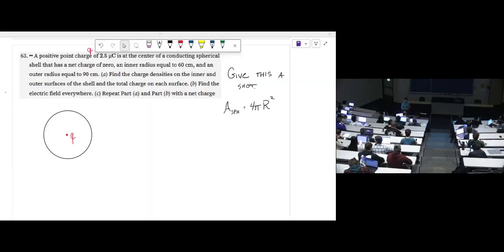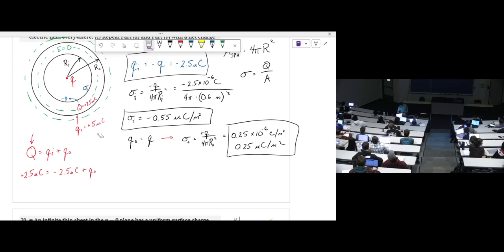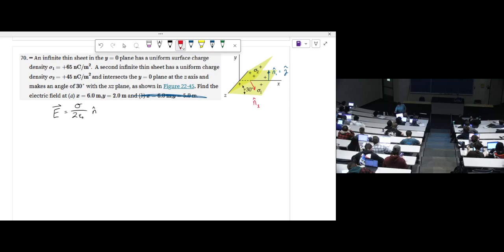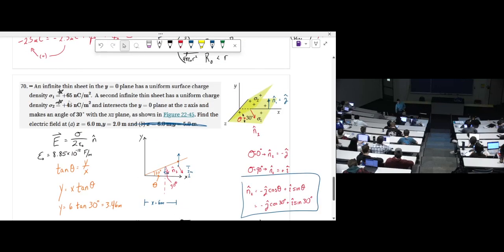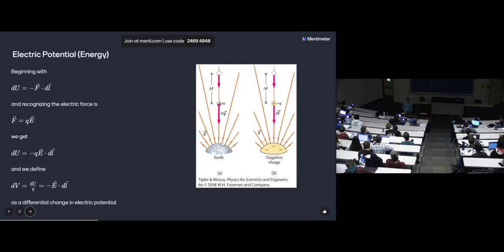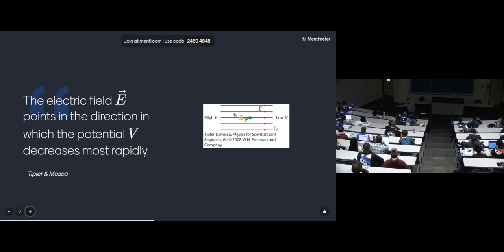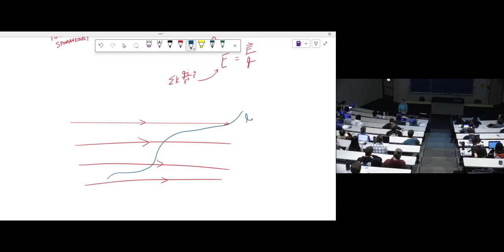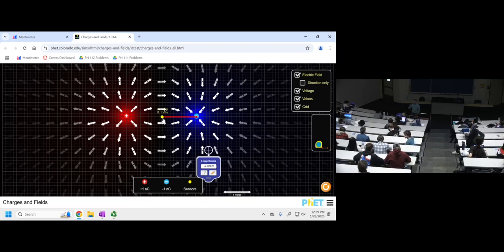PH 112 2025 01 28